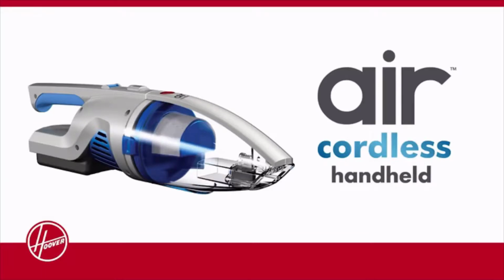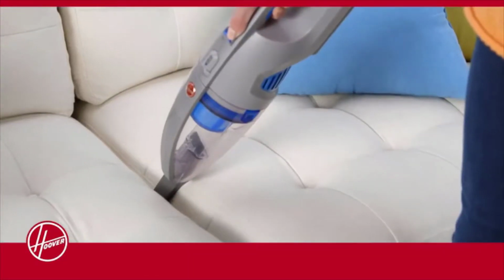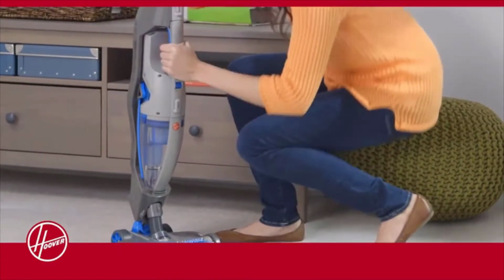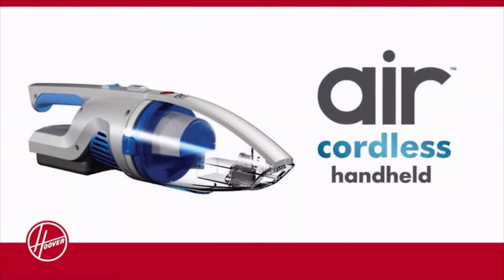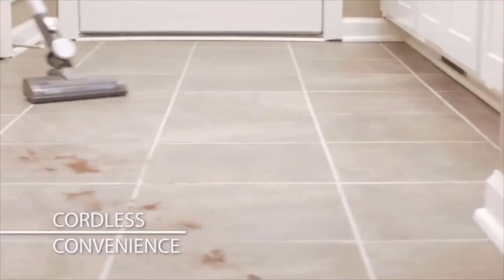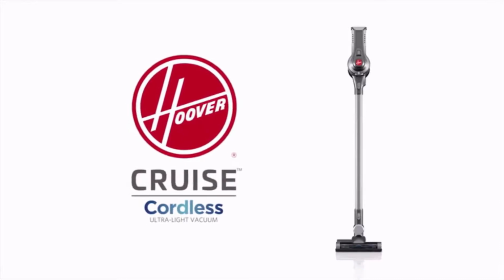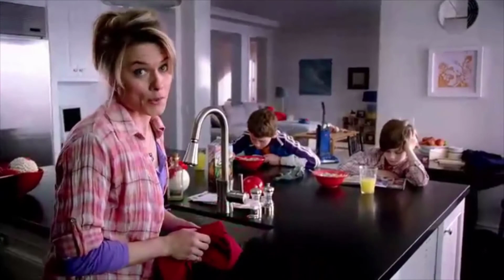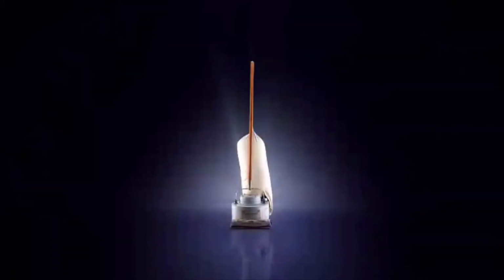7 best wireless vacuum cleaners for pet hair /Latest wireless vacuum cleaner in 2019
BEST CORDLESS VACUUMS FOR PET HAIRS IN 2018
1.Dyson V7 Animal Cordless Stick Vacuum Cleaner
2. Hoover Linx Cordless Stick Vacuum Cleaner, BH50010
3. Dyson V6 Fluffy Cordless Vacuum Cleaner for Hard Floors
4. BLACK+DECKER BDH2020FL
5. HOOVER BH52210
6. Shark SV780
7. HOOVER BH52160PC
As any cat or dog owner already knows, our four-legged friends have a habit of shedding and show no discrimination when it comes to where they do so. Because an animal is just as likely to shed in that tight corner behind the television as they are on the rug or on the stairs, you can’t always rely on a traditional vacuum cleaner to rid your home of pet hair. For this reason, we suggest purchasing a quality cordless vacuum. With a cordless vacuum cleaner, you won’t have to worry about straying too far from a power outlet when following the trail of hair left by your cat or dog. Furthermore, cordless vacuum cleaners are generally more compact than their corded alternatives, which means you will be able to squeeze yours into the various corners and crevices your four-legged friend loves to hangout in. As devoted pet owners ourselves, we have used dozens of cordless vacuum cleaners over the years. Some of those vacuum cleaners proved effective and efficient in picking up pet hair. Others, however, did not. We’re going to be discussing models from the former category in this countdown of the best cordless vacuum cleaners for pet hair.